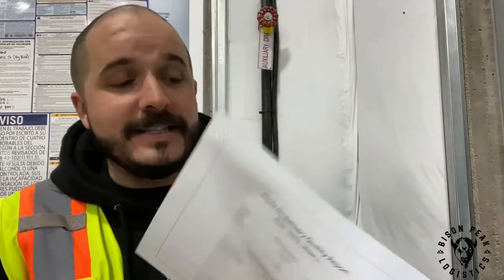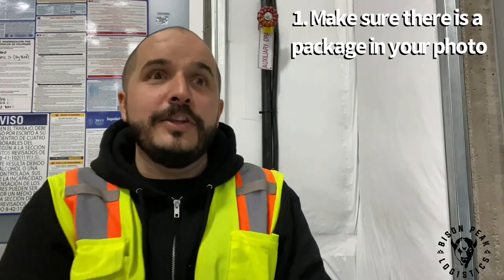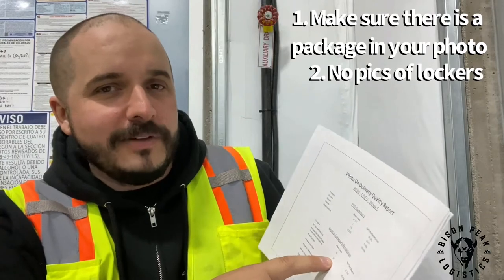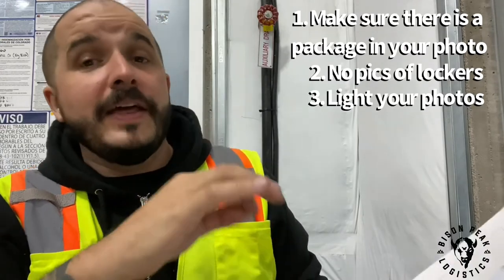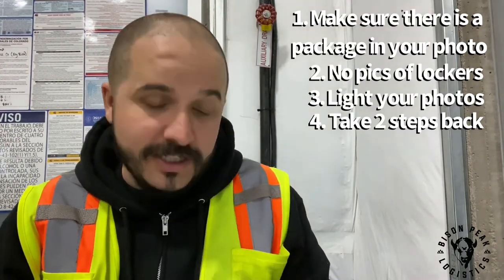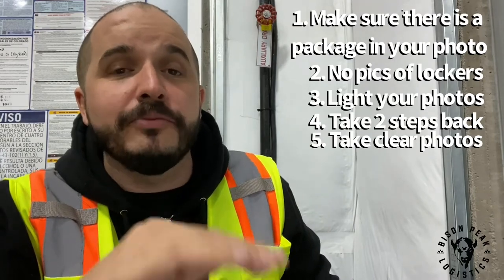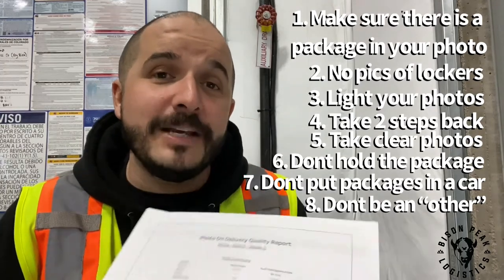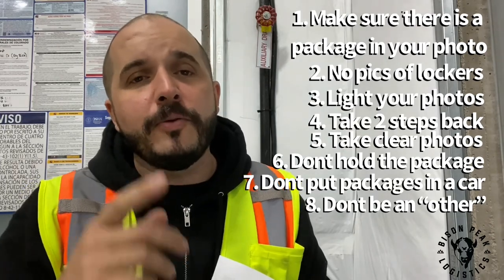POD - Taking perfect photos in FLEX